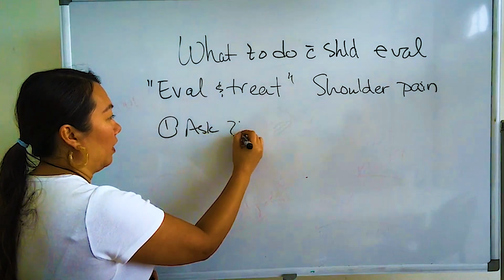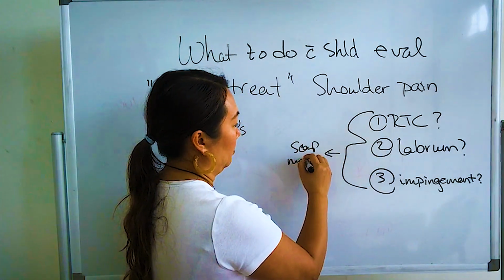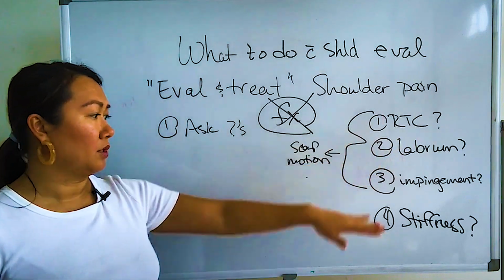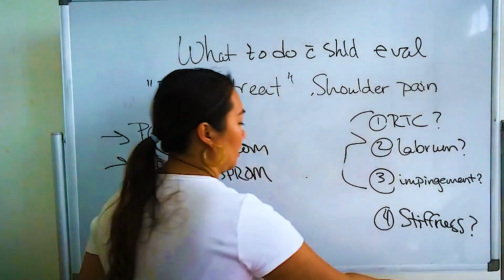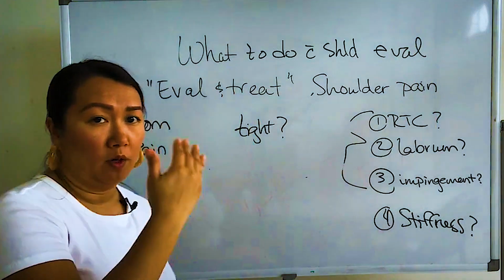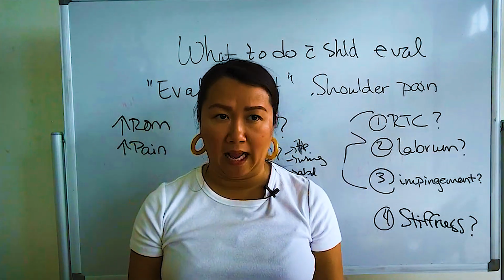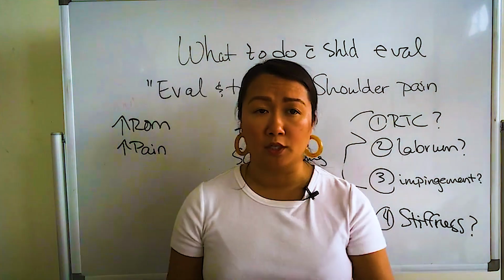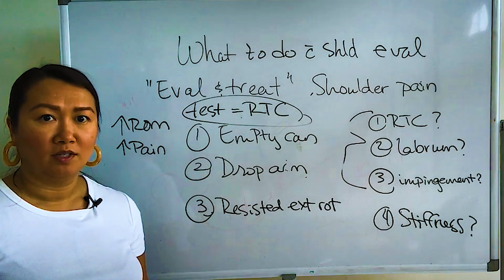How to Evaluate and Treat Shoulder Pain as an Occupational Therapist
👋 Welcome back,  In today's video, we're diving deep into the world of shoulder evaluations. If you've ever faced a scenario where a patient walks in with a vague "shoulder pain" complaint, and your script says "eval and treat," this video is a must-watch.

🤔 What to Do First? Ask Questions!
0:23 - The importance of asking the right questions to understand the mechanism of injury.
💡 Three Major Considerations for Shoulder Pain:
0:51 - Explore whether it's a rotator cuff problem, a labrum problem, or a catch-all impingement issue.
👉 Scapular Movement Matters:
1:41 - Discussing how scapular movement can contribute to impingement issues.
🔍 Rule In and Rule Out:
1:56 - The significance of ruling in or ruling out problems before proceeding with treatment.
🚑 Differentiating Fractures:
4:19 - Tips on differentiating fractures and understanding the role of doctors in ruling them out.
🛠️ Testing Rotator Cuff Issues:
5:53 - Practical insights into testing for rotator cuff problems, including observations and specific tests.
🤿 Understanding Empty Can Test:
12:09 - A detailed explanation of the Empty Can Test to assess supraspinatus.
🔄 Drop Arm Test and Resisted External Rotation:
15:12 - Insights into the Drop Arm Test and Resisted External Rotation to evaluate rotator cuff functionality.
👩‍⚕️ Clinical Interpretation:
16:18 - A breakdown of how to interpret test results and identify potential rotator cuff issues.